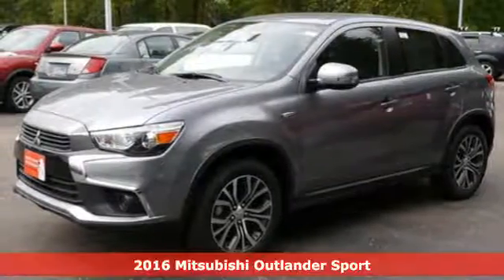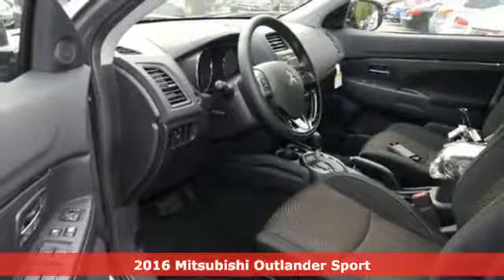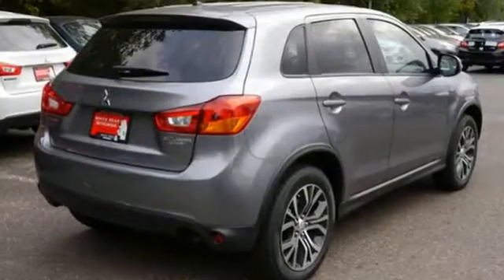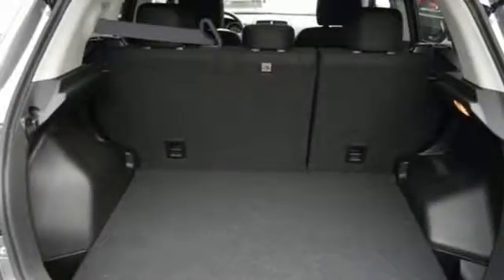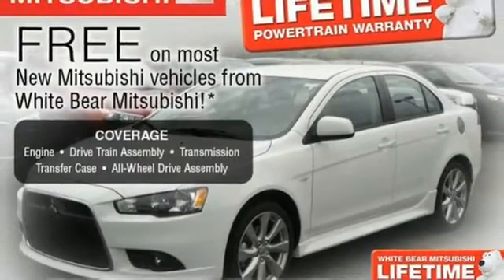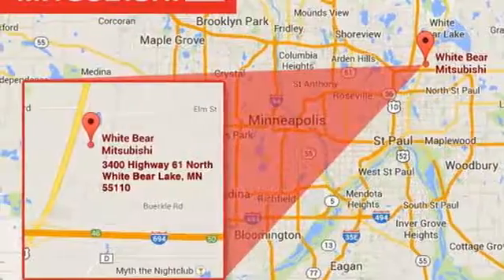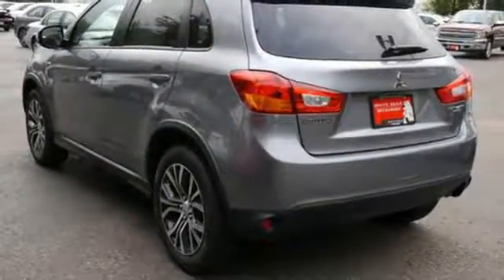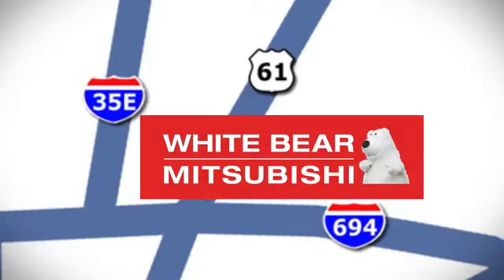New 2016 Mitsubishi Outlander Sport St-Paul White-Bear-Lake, MN #80156 - SOLD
Year: 2016
Make: Mitsubishi
Model: Outlander Sport
Trim: 2WD 4dr 2.0 ES
Engine: L Cyl.
Transmission: Automatic
Color: Mercury Gray Metallic
Stock #: 80156
VIN: JA4AP3AUXGZ065876
With an a freshened new look, the 2016 Outlander Sport remains one of the best values in the crossover segment. With excellent safety and reliability rankings it's no wonder the Outlander Sport is one of the Saint Paul's top Small SUV for the last 3 years. This Sport is loaded with Tinted Windows, 18 Alloy Wheels, Bluetooth, Full Power Features, Cruise Control, CD Player, 7 Airbags, ABS Brakes and Traction Control. Add in White Bear Mitsubishi's Free Lifetime Warranty with unlimited miles, and you have an amazing car, at an amazing price. Take a test drive with us soon, our friendly non-commissioned sales consultants would love to show you why we sell more Outlander Sports than any dealer in the midwest.

Address:
3400 Highway 61 N